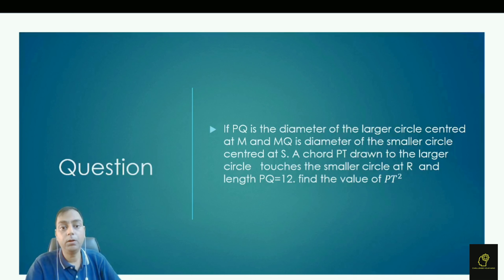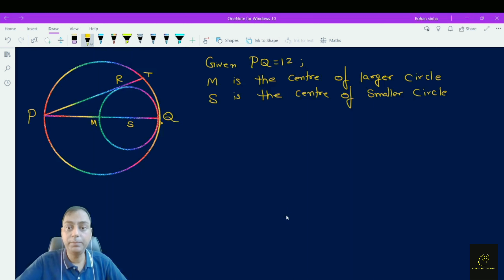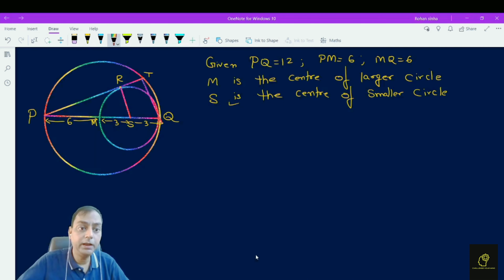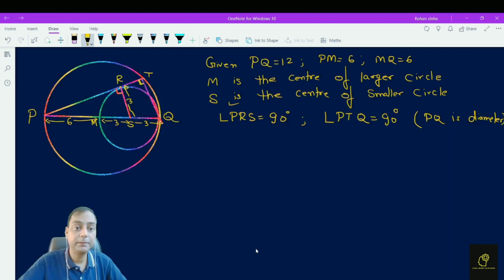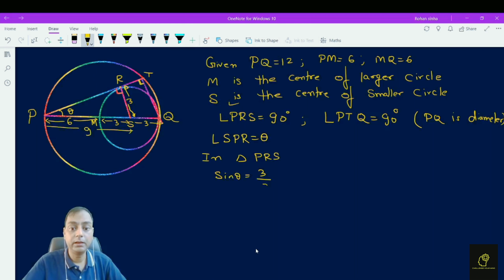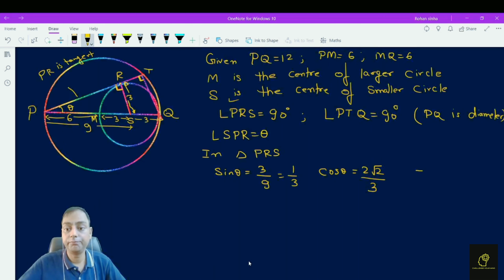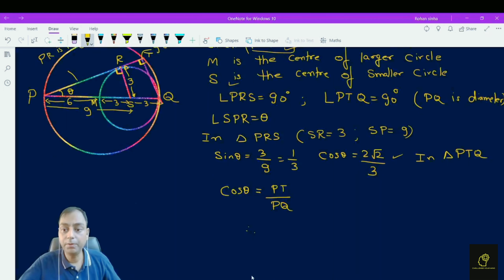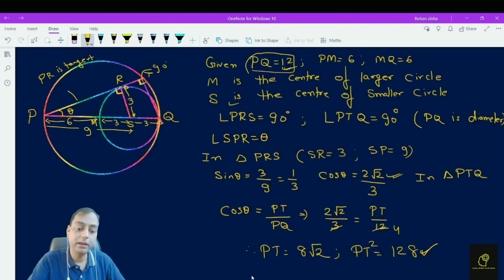Circle Question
JeeMain/Jee Advanced